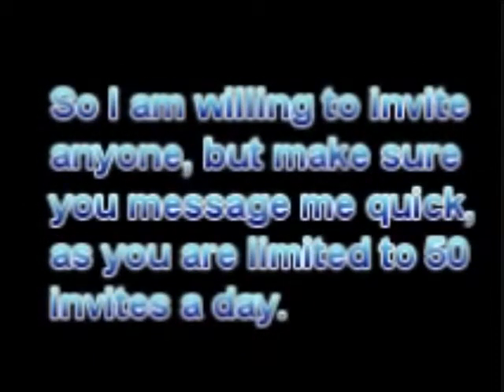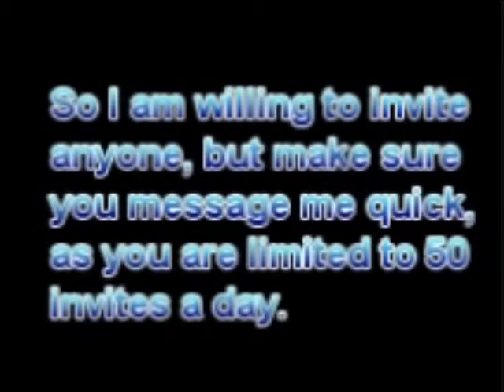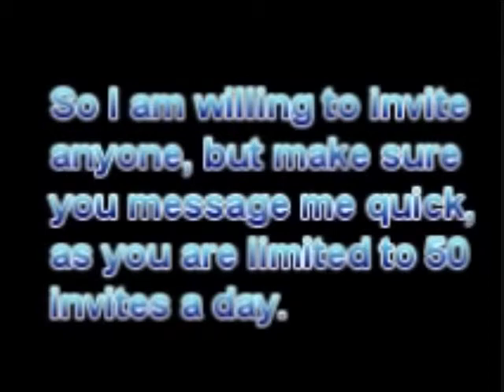Invites to Lockerz I HQ I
Hey, want an invite to Lockerz.
I invite anyone.
lcokerz is not a scam and it is free.
Rate, comment and susbcribe.